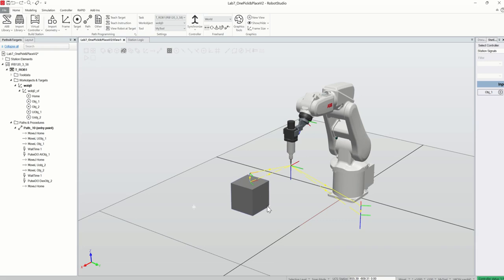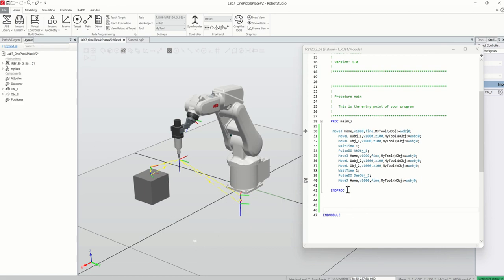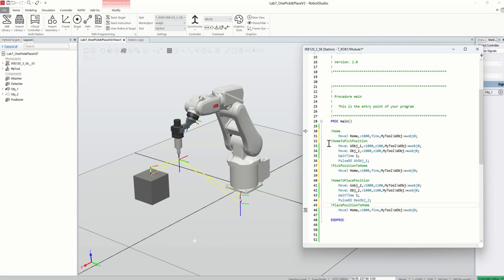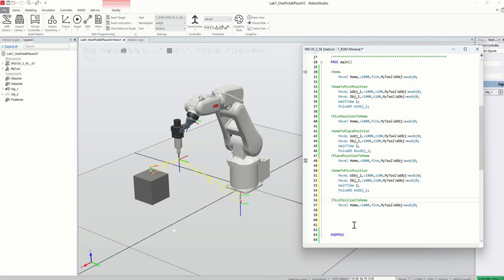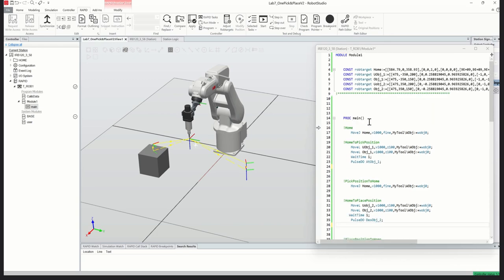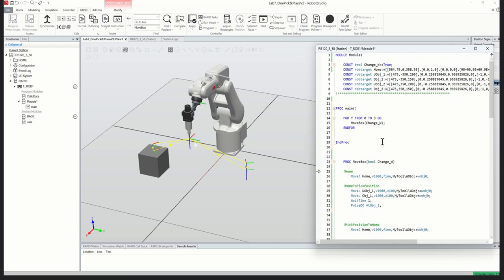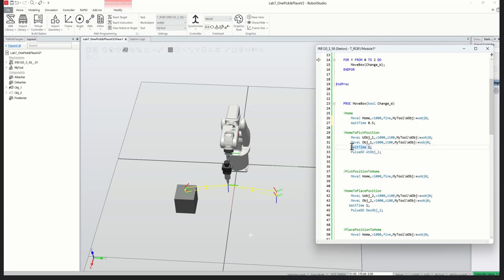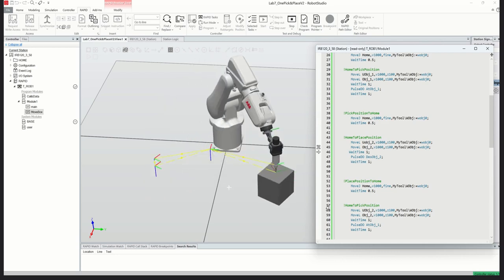ABB RobotStudio_Pick and Place with Rapid code_One & multiple pass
In this video I showed how the code can be written to execute the pick and place on an object. First part of this video will show one cycle of pick and place. Last part will show how to use a FOR loop to make it repetitive. Some common mistakes during coding and solution also discussed here.